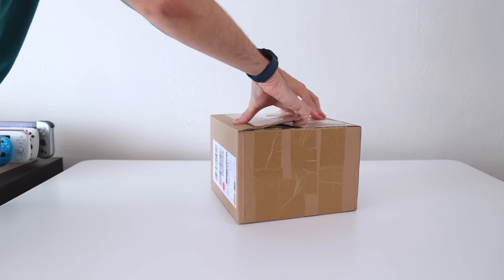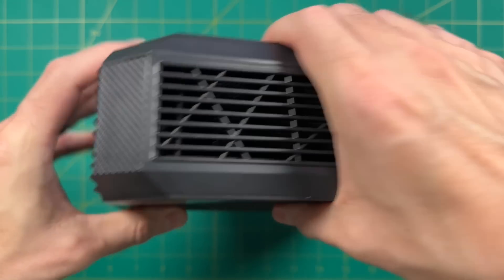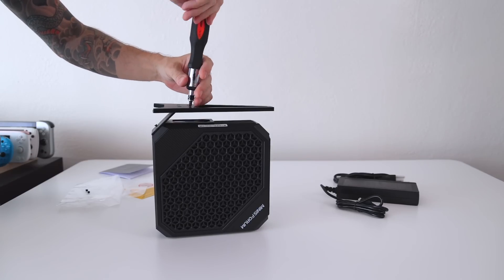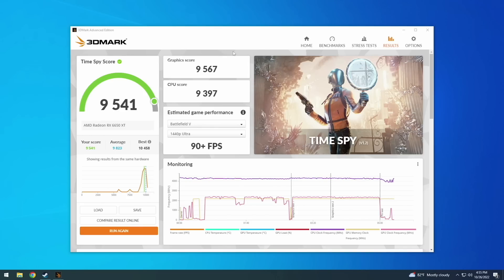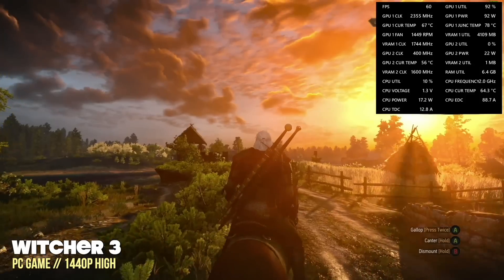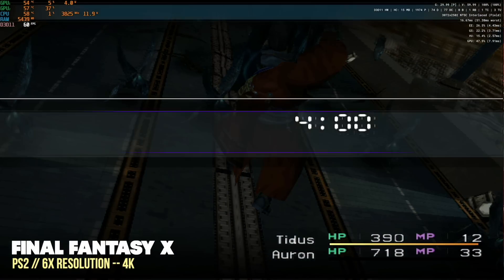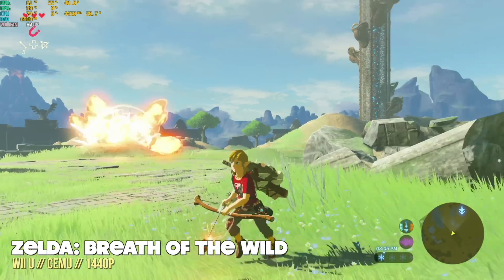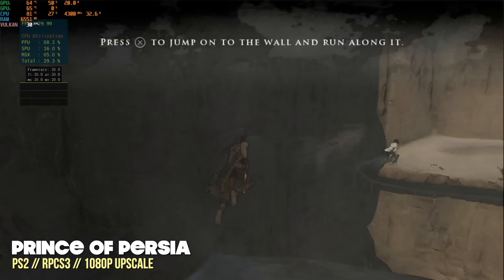A Mini PC with an RX6600M GPU! MinisForum HX90G Review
The new MinisForum HX90G is the first mini PC to reach the market with a dedicated graphics card (AMD Radeon RX 6600M).  Let's take a look at how it performs with PC gaming and emulation on Windows and Batocera.

In the video I made an error on the CPU -- it is the Ryzen 9 5900HX, not the 5900X.

Timestamps:
00:00 introduction
01:15 tech specs
01:46 impressions & teardown
03:08 size comparison
04:13 benchmarking
06:41 PC game testing
08:31 GameCube, PS2, Xbox
10:44 Wii U, Switch, PS3
13:14 Batocera & Linux
14:28 summary (likes & dislikes)
17:17 conclusion

This was a review unit sent to me by MinisForum.  All opinions are my own, they did not see this review ahead of time, and no money was exchanged in any way.